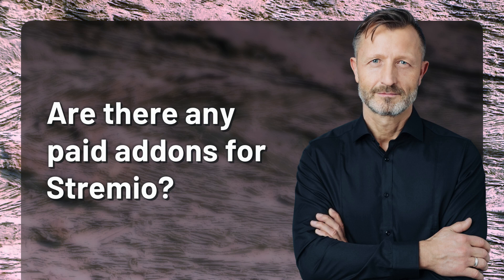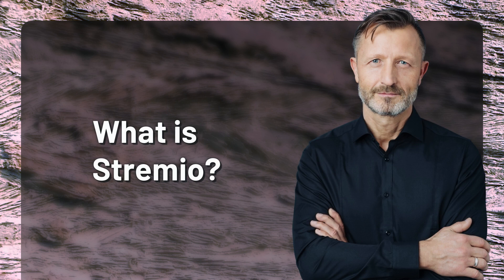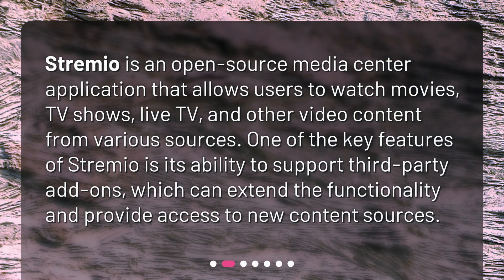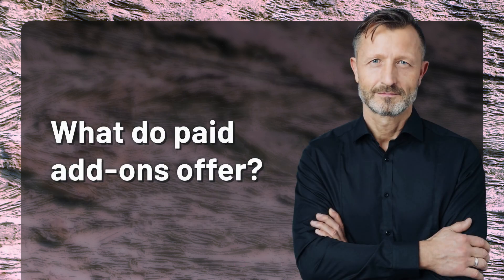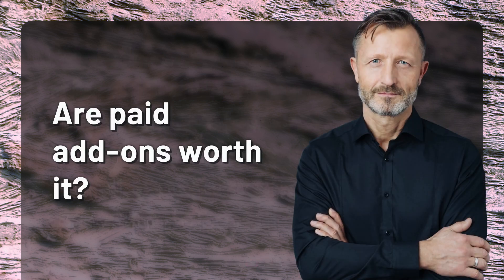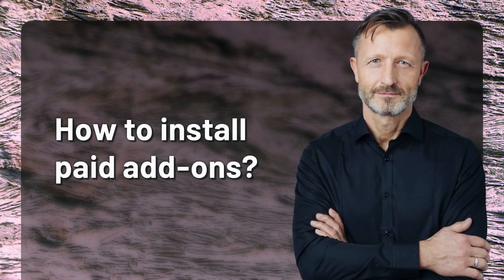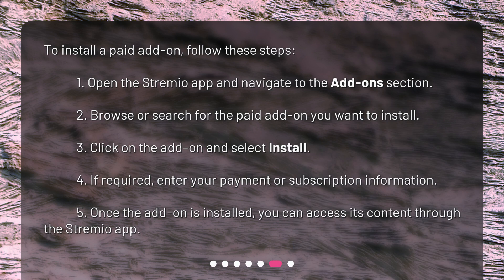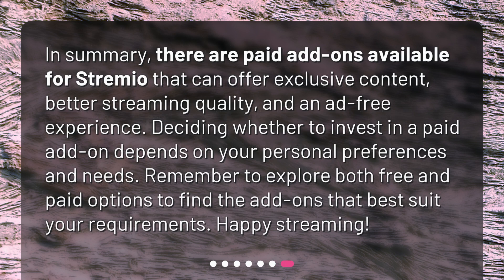Are there any paid addons for Stremio?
Are There Any Paid Addons for Stremio? • Upgrade Your Stremio Experience with Paid Add-Ons! Discover the exclusive content, better streaming quality, and an ad-free experience available with paid add-ons for Stremio. Learn how to install them and find out if they're worth the investment in this informative video!

00:00 • Are there any paid addons for Stremio?
00:16 • What is Stremio?
00:40 • Are there paid add-ons for Stremio?
01:01 • What do paid add-ons offer?
01:18 • Are paid add-ons worth it?
01:43 • How to install paid add-ons?